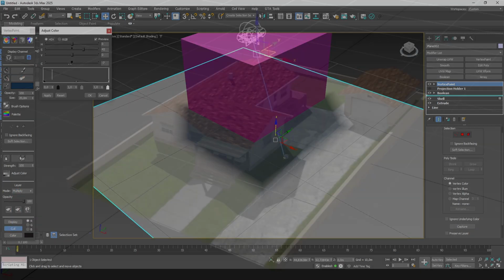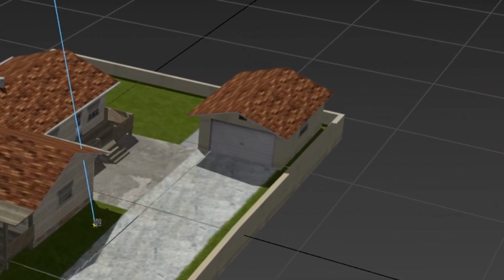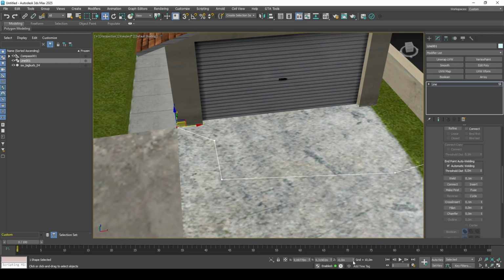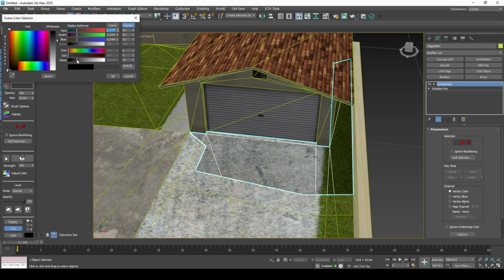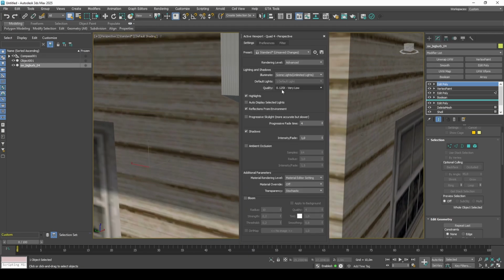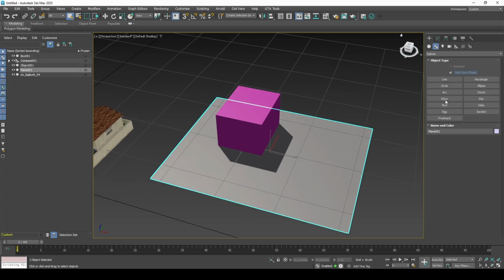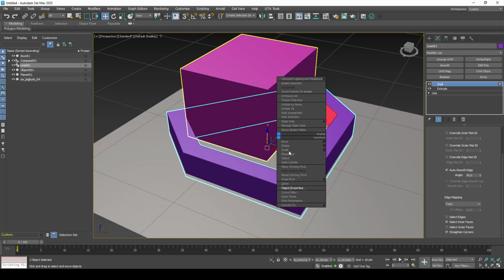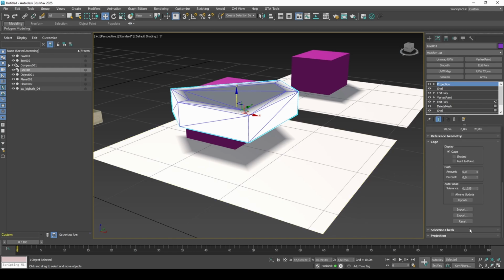101 - Using vertex colors to replicate shadowmaps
0:00 How it works, and limitations to consider
2:07 Scene setup
3:12 Example 1: Vertex shadows using booleans
8:30 Example 2: Vertex shadows using cut tool
11:42 Example 3: Vertex shadows using projections